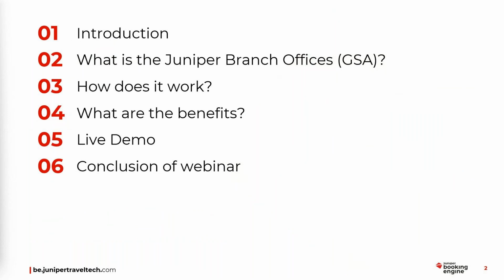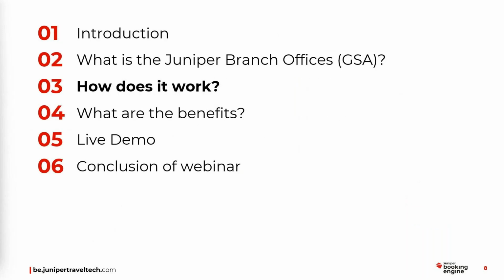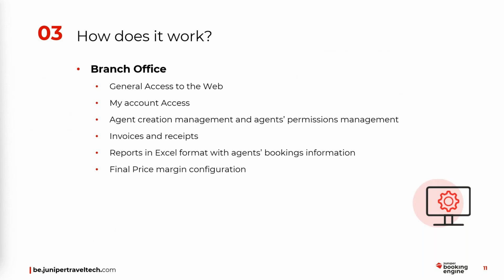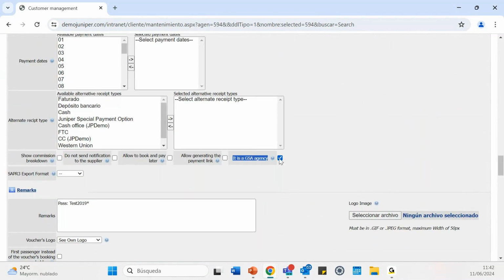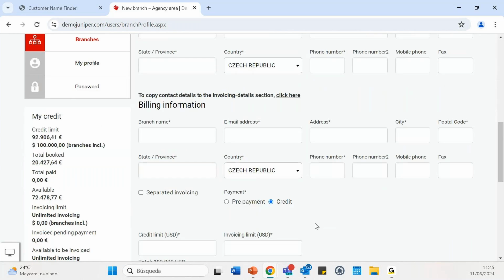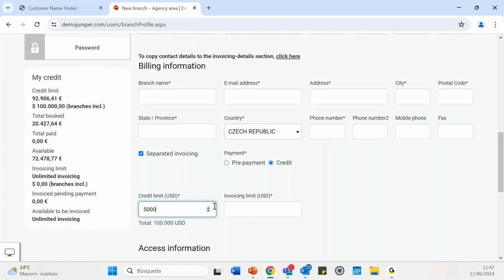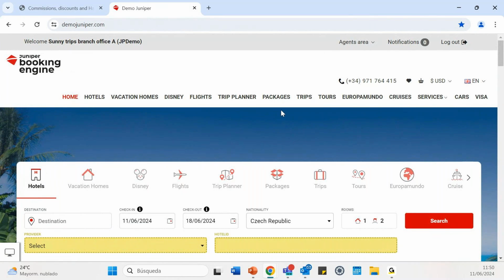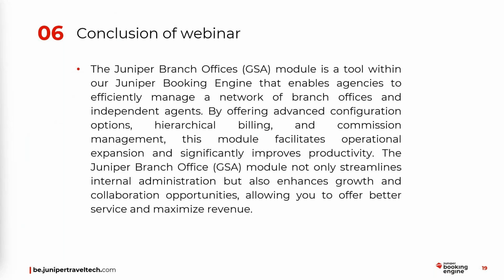Webinar - Juniper Branch Offices (English)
With the Juniper Branch Offices module you will be able to experience maximum control by establishing billing hierarchies and assigning credit limits between head office and branches, ensuring smooth financial transactions across all branches.

Do you want to know more about this Juniper Booking Engine module?